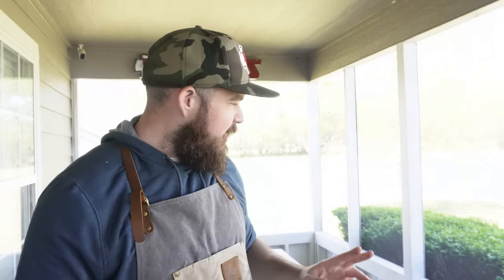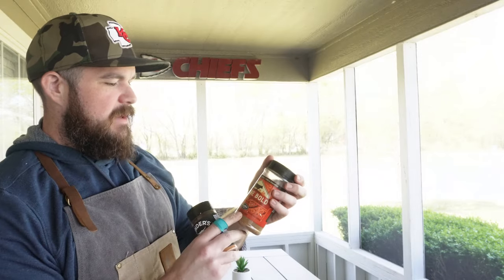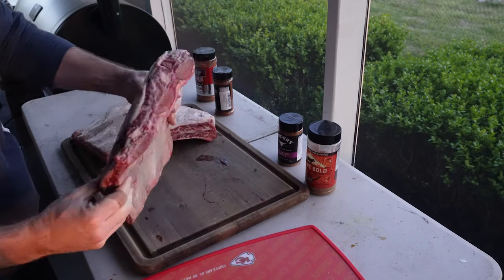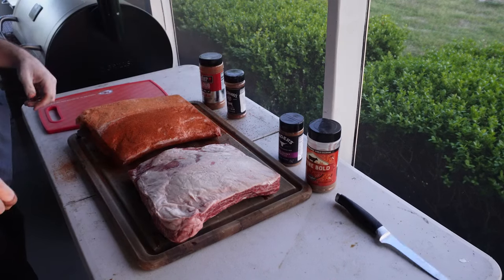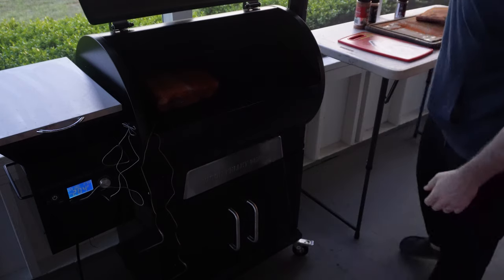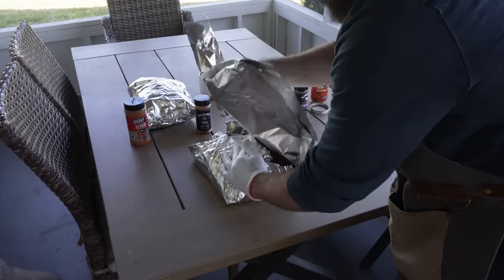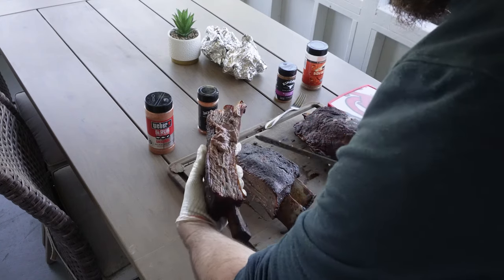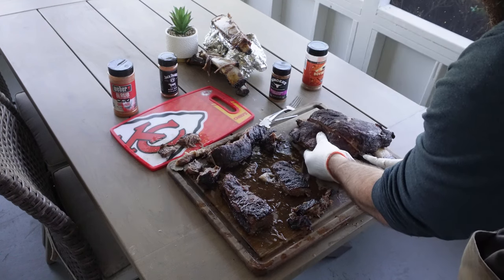Beef Rib SEASON-AL Tournament! Week 3!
Another week and another round of the SEASON-AL Tournament with @lordsaunderssmokehouse ! Today I have some great rubs going against each other and maybe a favorite of the tournament so far!

Make sure to check out Lord Saunders last video below! And the playlist with all the cooks in it!

Rubs used today!

Weber Dry Rub!
Jack Daniels Beef Rub!
Kinders Black Cherry Chipolte
Plowboys Bovine Bold